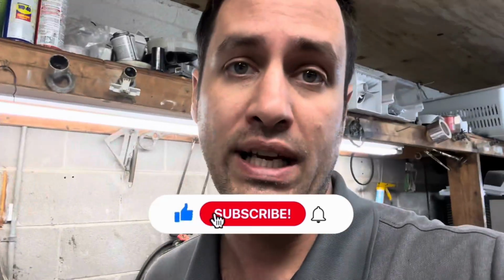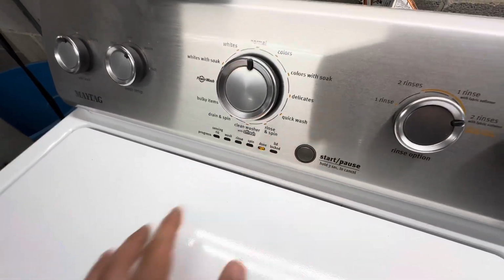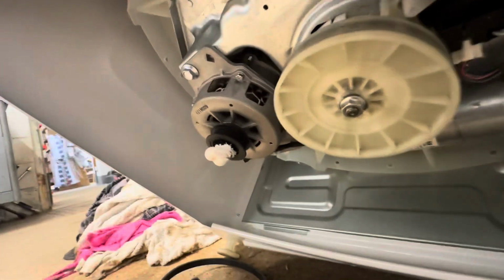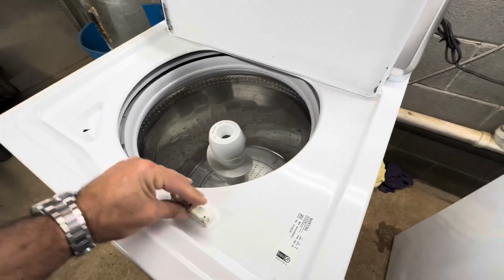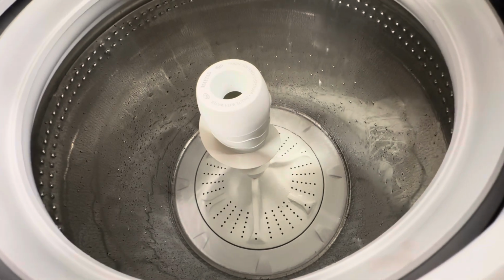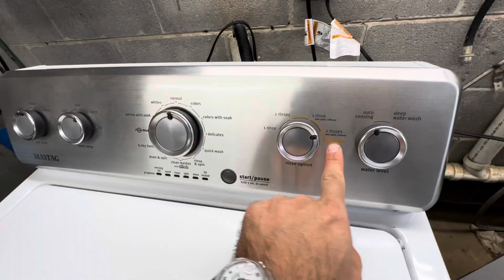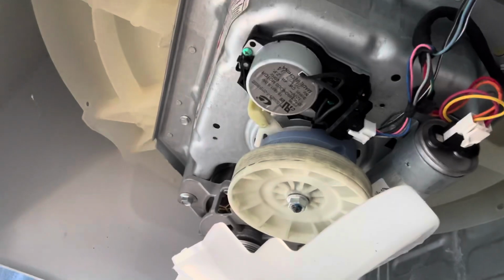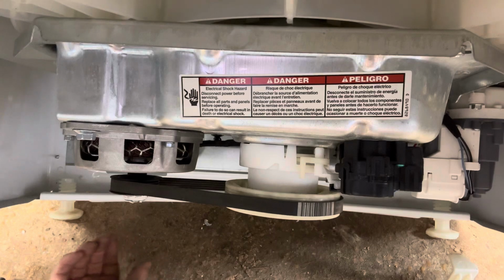Maytag Washer Diagnostic Mode and Codes | F7E1 Code | Dog Bone Stuck to Pulley | MVWC465HW3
Thanks yall for watching!

Got in this Maytag and check the codes it was throwing the basket speed sensor fault so I ran the tachometer test and it read the drum fine. Long story short there was a dog bog stuck to the motor pulley. Rubbing against it. That’s a first for me. DIY at your own risk.